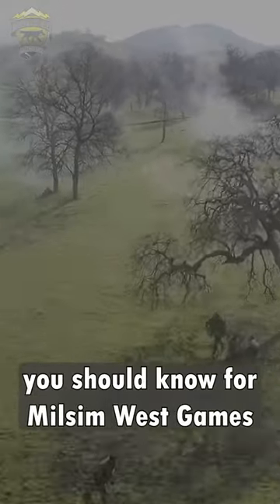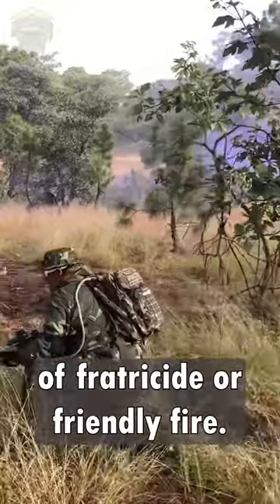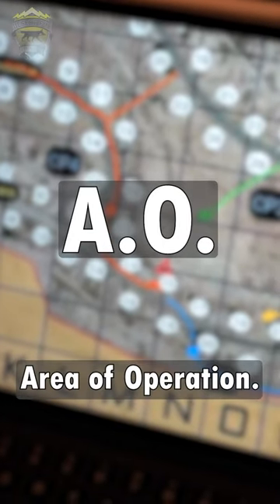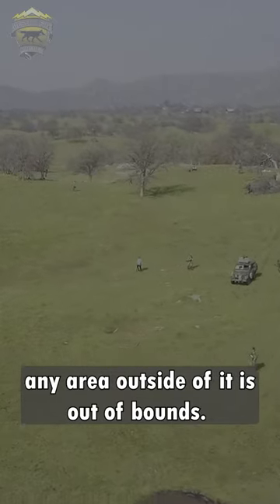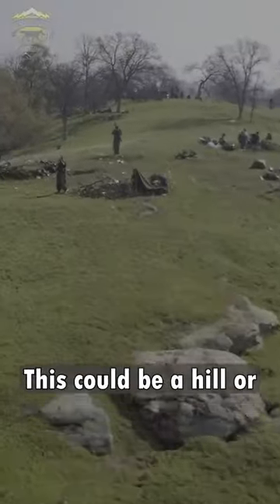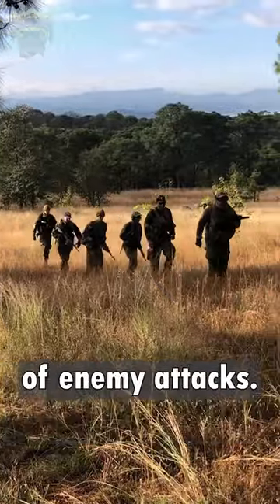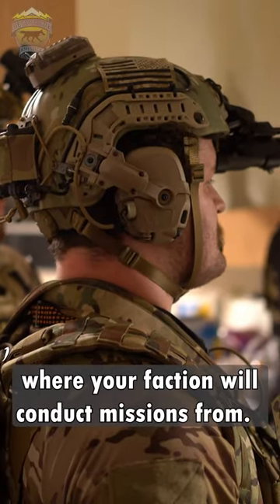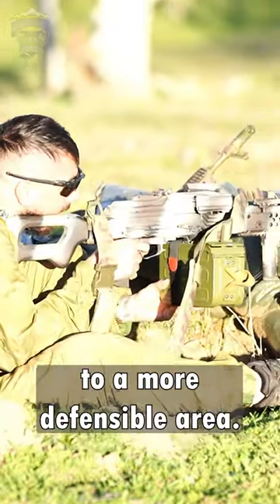Military Acronyms you NEED to Know Before going to a Milsim West game.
Now you know, and knowing is half the battle.

DesertFox Airsoft is an Airsoft Youtube channel dedicated to promoting the safe, fun and unique game of airsoft.  Airsoft is a military simulation sport where players participate in mock  battles with replica guns and use military type tactics. Unlike paintball, airsoft uses 6mm round BBs made of hard plastic.